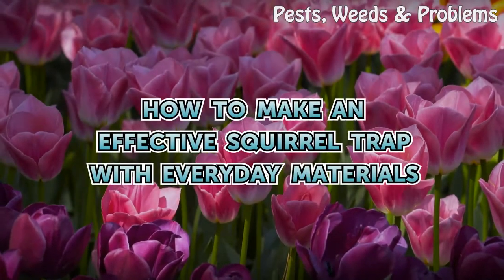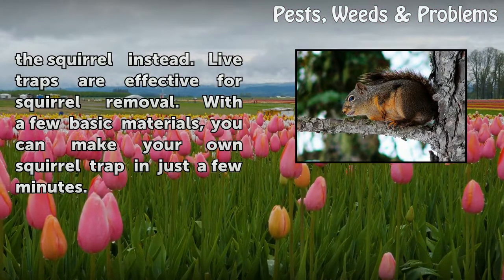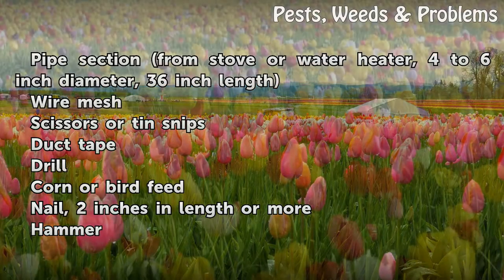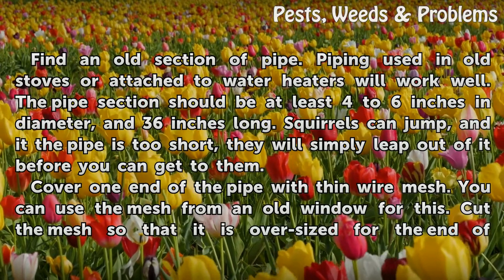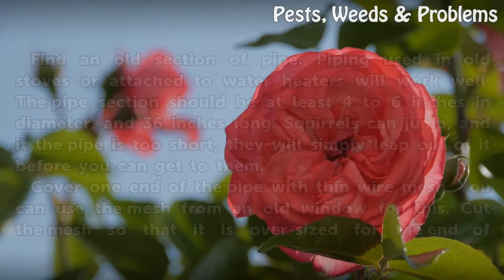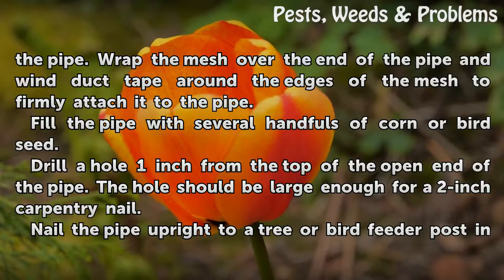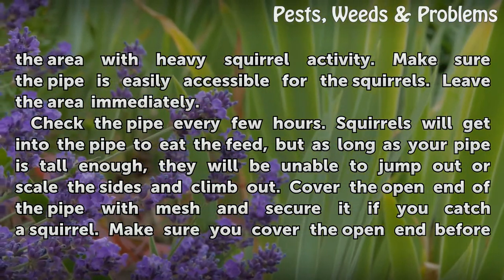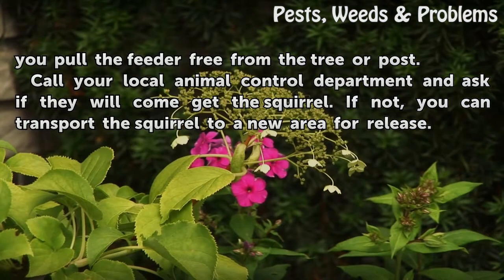How to Make an Effective Squirrel Trap With Everyday Materials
How to Make an Effective Squirrel Trap With Everyday Materials. If you have squirrels that are invading your home or draining your bird feeders of seed, you may need to get rid of them. Killing squirrels can be cruel and is probably illegal in your area, so you should try and trap the squirrel instead. Live traps are effective for squirrel removal.

Table of contents How to Make an Effective Squirrel Trap With Everyday Materials
Things You'll Need 00:43